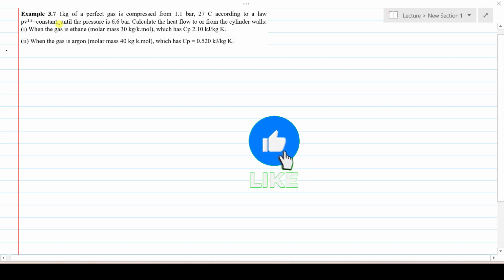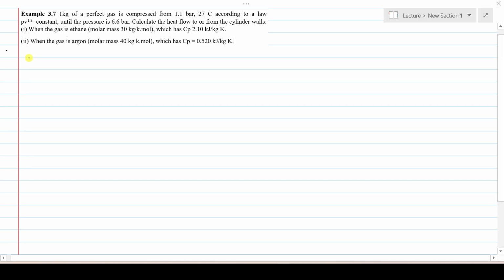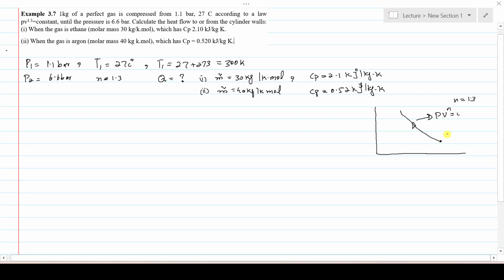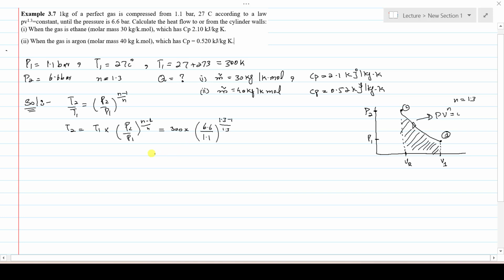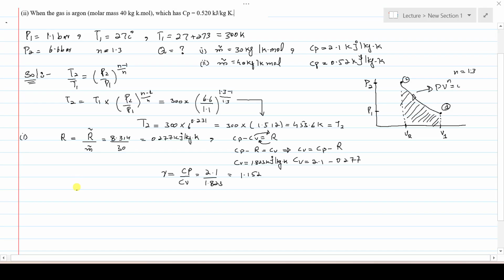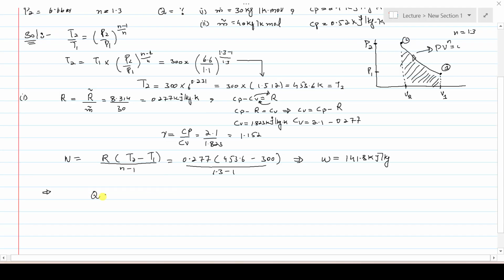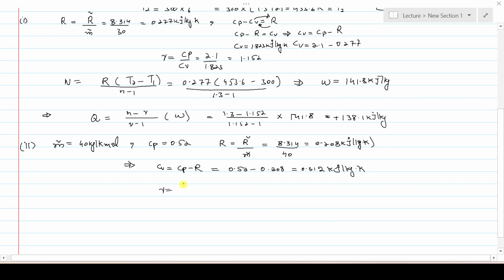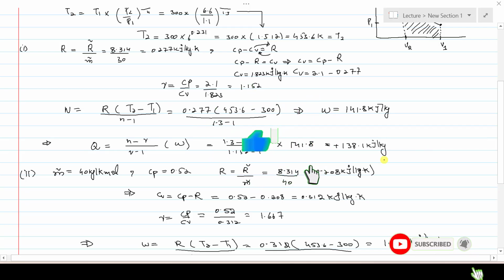Example 3.7 Calculate the heat flow to or from the cylinder walls:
Example 3.7 1kg of a perfect gas is compressed from 1.1 bar, 27 C according to a law pv1.3=constant, until the pressure is 6.6 bar. Calculate the heat flow to or from the cylinder walls: (i) When the gas is ethane (molar mass 30 kg/k.mol), which has Cp 2.10 kJ/kg K.
(ii) When the gas is argon (molar mass 40 kg k.mol), which has Cp = 0.520 kJ/kg K.